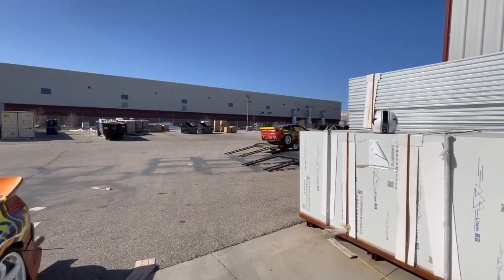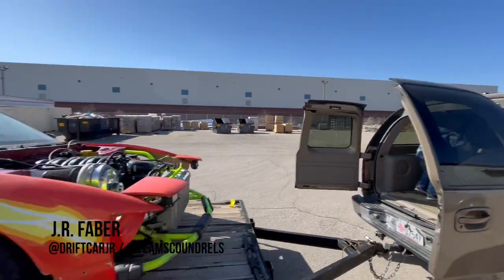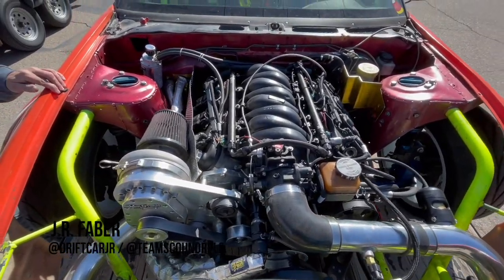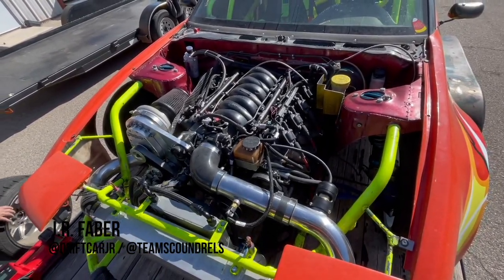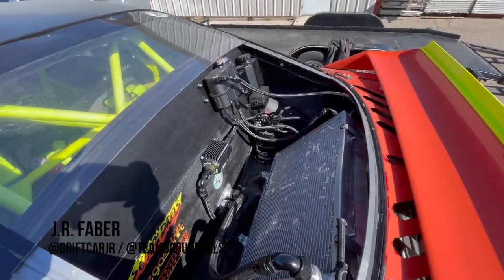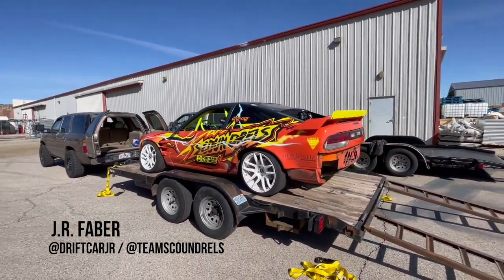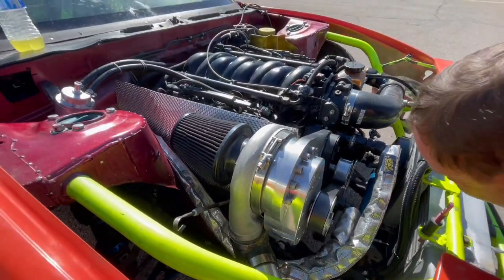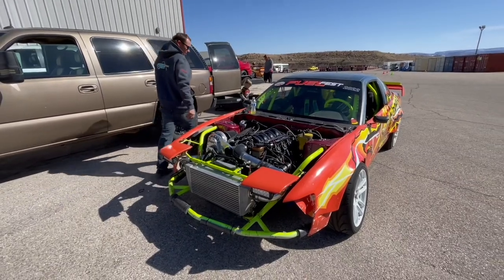JR's SUPERCHARGED S13 (FIRST SHAKEDOWN)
JR wanted to test out his car before towing it out of state for an event, He just put the new TorqStorm supercharger on it, and re-did the whole fuel system. It RIPS